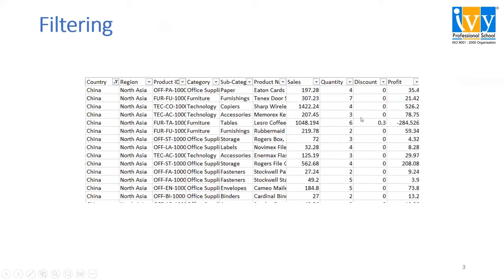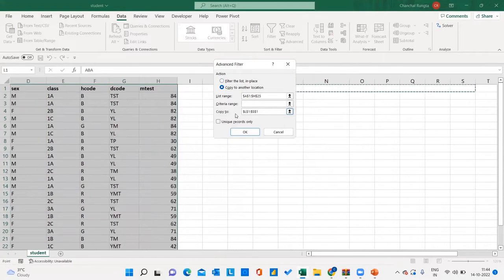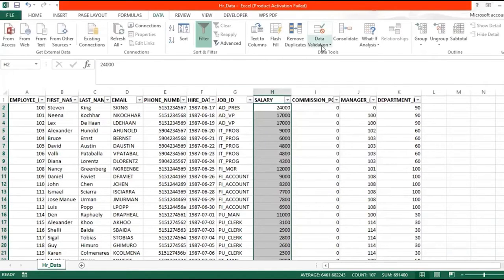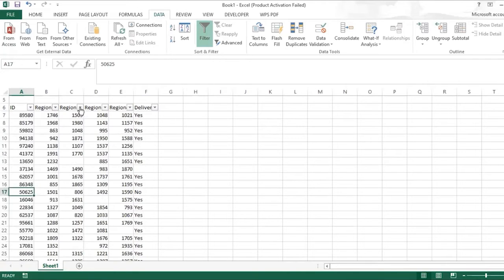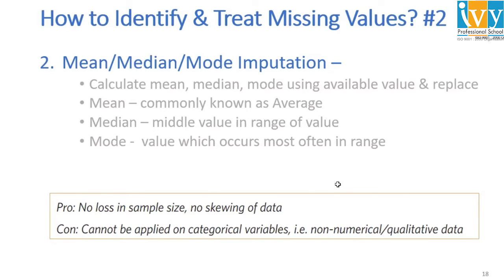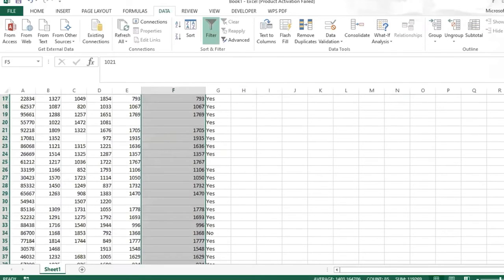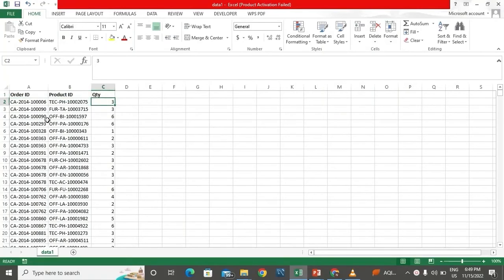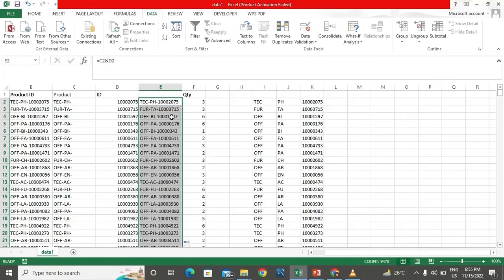Data Cleaning with Excel | Excel for Freshers | Excel Tutorial for Beginners | IvyProSchool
In this video, you will learn the basics of data cleaning and data preparation in Excel. You'll learn how to identify and remove duplicates, handle missing values, standardize data formats, and much more! Whether you're working with small or large datasets, these tips and tricks will make your data cleaner and easier to analyze. A must watch for all professionals using Excel for Data Analysis!

00:00 - Introduction
00:27 - What is Data Preparation?
00:50 - Filtering Data
01:31 - Data Transformation
01:54 - What is Data Cleaning?
02:26 - Why is Data Cleaning important?
02:55 - How to deal with Empty Rows in a dataset?
04:26 - How to treat Duplicate Data in Excel?
05:23 - Highlight Duplicate Data using Conditional Formatting.
05:54 - Remove Duplicate Data using Advanced Filtering.
06:46 - Data Types and Data Consistency in Excel.
07:28 - Data cleaning using Find and Replace method.
08:42 - Text to column method of data cleaning.
09:53 - Converting Data types of the values
10:49 - How to identify Inconsistency in Data?
11:14 - Role of Data Validation
12:54 - Identify inconsistency by sorting data.
13:44 - Identify inconsistency by filtering.
14:50 - Dealing with Missing Data
16:14 - How to Identify & Treat Missing Value?
22:25 - Mean/ Median/ Mode Imputation
29:45 - What are Outliers?
30:01 - Outliers Identification using Visualization
30:06 - Outliers Identification using Quartile
34:13 - Split and Concatenation of data.
40:23 - Conclusion